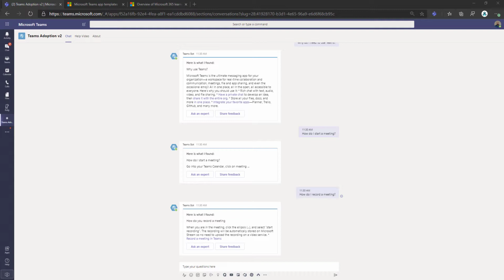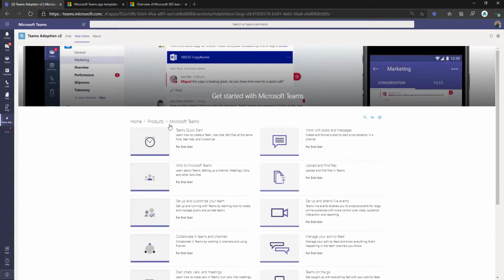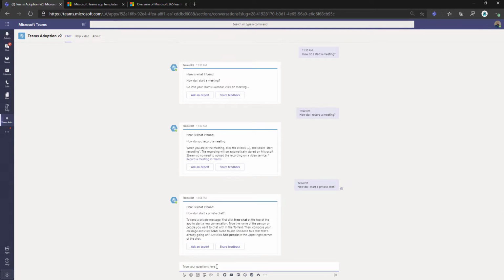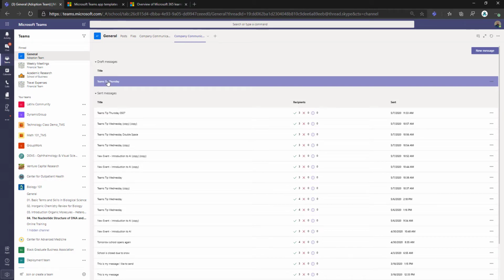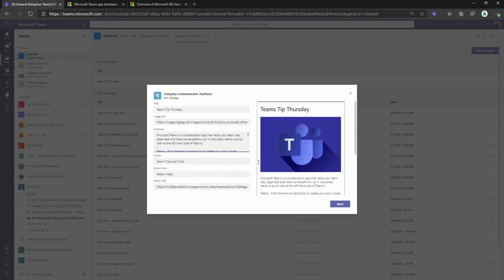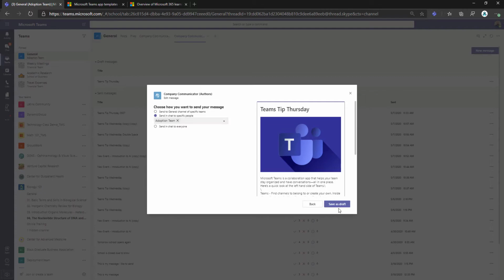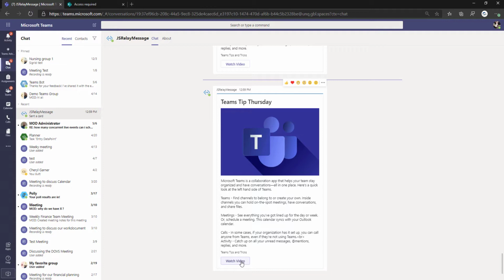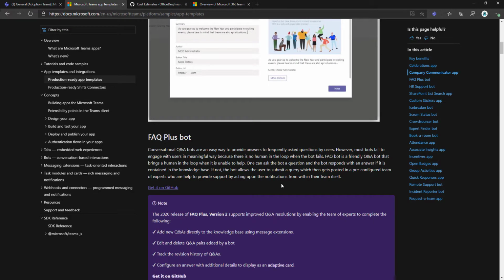Teams Adoption using FAQ+, Company Communicator, and M365 Learning Pathways